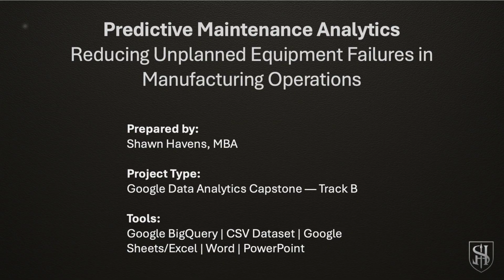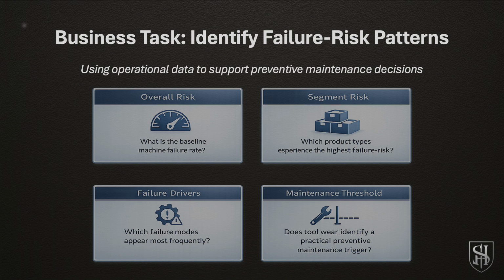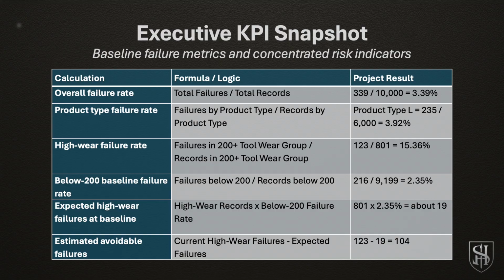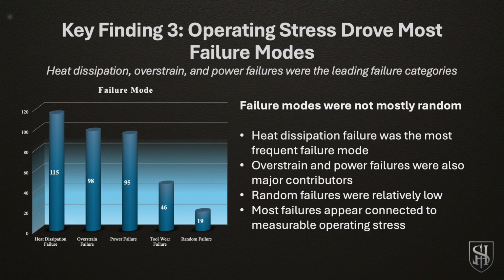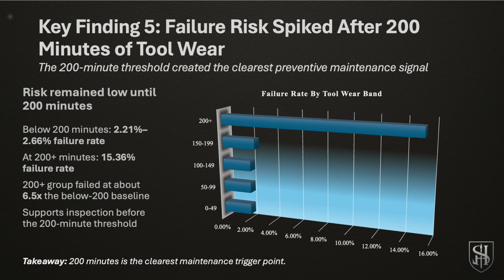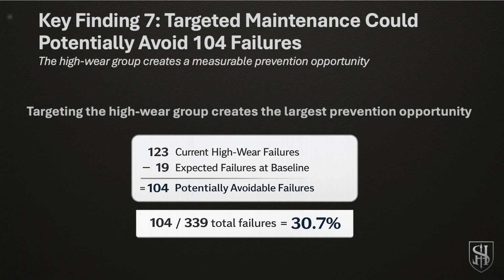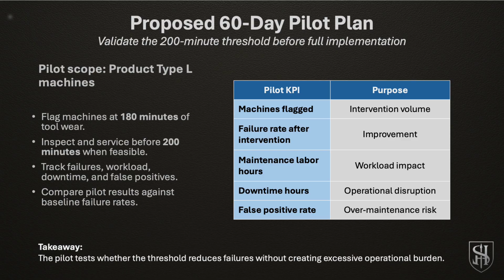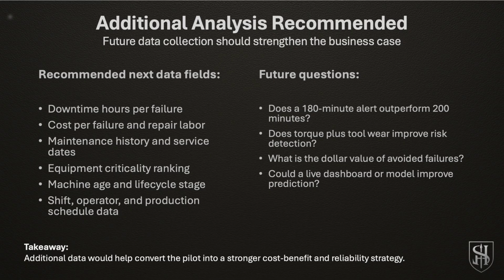Predictive Maintenance Analytics: Detailed Technical Brief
This video presents a detailed technical brief for my Google Data Analytics Capstone portfolio project: Predictive Maintenance Analytics — Reducing Unplanned Equipment Failures in Manufacturing Operations.

The project analyzes the AI4I 2020 Predictive Maintenance Dataset using Google BigQuery, CSV data preparation, Google Sheets/Excel, Word, and PowerPoint. The purpose of the analysis is to determine whether machine operating data can identify failure-risk patterns and support better preventive maintenance decisions.

The analysis found that the overall machine failure rate was 3.39%, but risk was not evenly distributed. Machines with 200 minutes or more of tool wear showed a sharply higher failure rate of 15.36%, compared with 2.35% below 200 minutes. Product Type L was also identified as the strongest pilot segment because it had the highest overall failure risk and the highest high-wear failure rate.

Key topics covered:
• Business problem and task
• Data and tools workflow
• BigQuery analysis process
• Failure-rate findings
• Product Type L risk analysis
• Failure mode analysis
• Tool-wear threshold analysis
• Estimated avoidable failures
• Management considerations
• Recommended 60-day pilot plan
• Limitations and future analysis

The recommendation is to test a controlled 60-day preventive maintenance pilot focused on Product Type L machines, using a 180-minute alert before the 200-minute high-risk tool-wear threshold. The findings support action, but because the dataset is synthetic and does not include cost, downtime duration, maintenance history, or equipment criticality, the responsible next step is controlled validation rather than immediate full-scale implementation.

Prepared by:
Shawn Havens, MBA

Project type:
Google Data Analytics Capstone — Track B

Tools used:
Google BigQuery | CSV Dataset | Google Sheets/Excel | Word | PowerPoint

Dataset:
AI4I 2020 Predictive Maintenance Dataset, UCI Machine Learning Repository